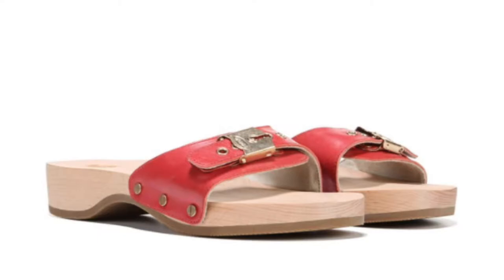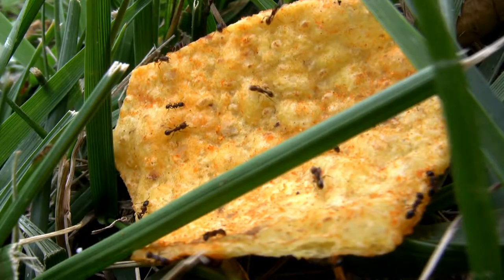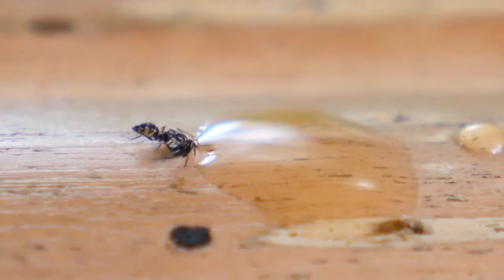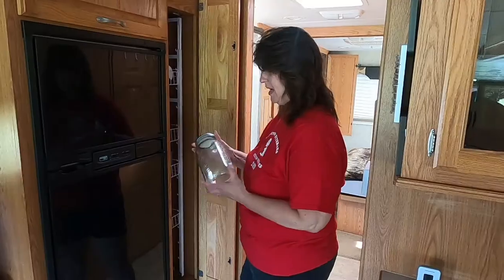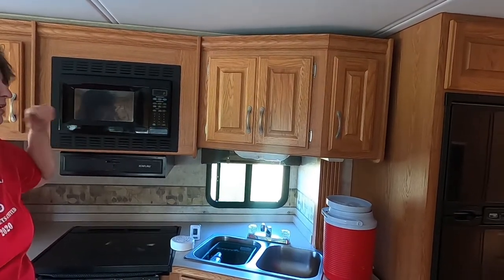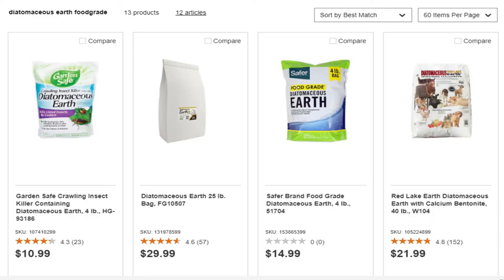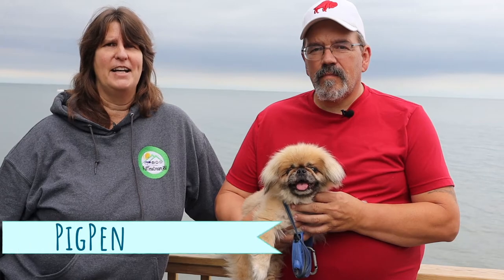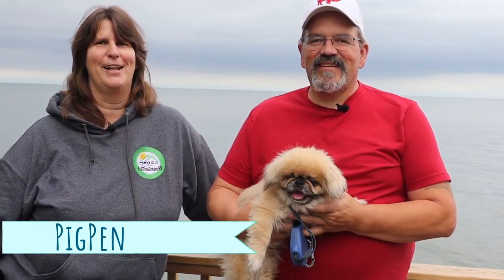HOW TO GET RID OF ANTS IN YOUR CAMPER / KEEP ANTS OUT OUR YOUR CAMPER / FULL TIME RV LIFE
Welcome,
Ron & Judy
Tilly 😻, Tux😻 and Bella🐶

🎵 MUSIC / SOUNDEFFECTS
Storybook Subscription